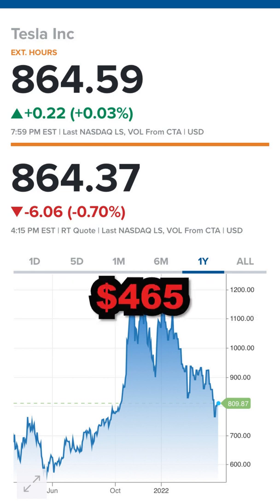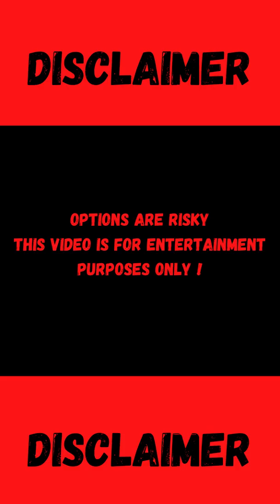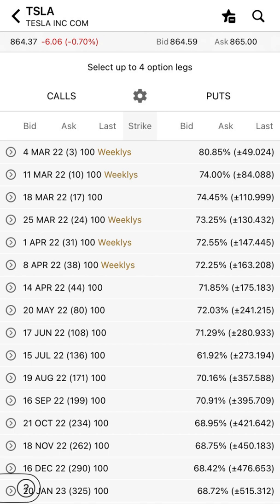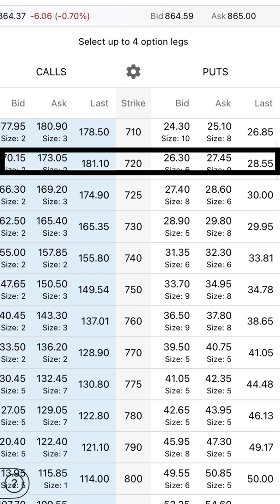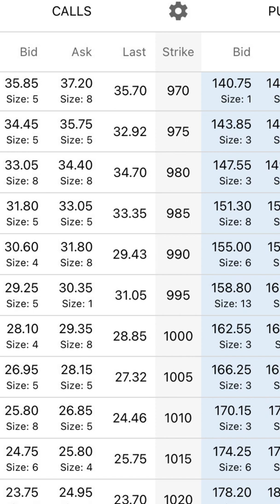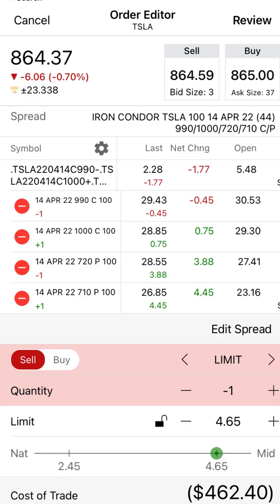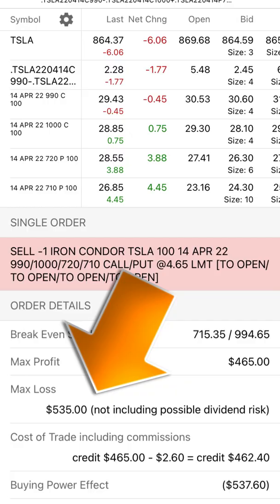How To Earn $465 From $TSLA in 44 days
In this video I will share how to earn $465 in 44 days if $TSLA remains between $990 and $720 in 44 days

The strategy implement is known as the Iron Condor and it is basically selling a bear call spread and selling a bull put spread

The goal of this particular iron condor is to have $TSLA remain between $990 and $720 on the 14th of April 2022. Doing so will net the position $465 in credit whilst risking $535 of premium

Please note that this is NOT a. trade recommendation. My aim from this video is to share various ways of utilising options to generate income.